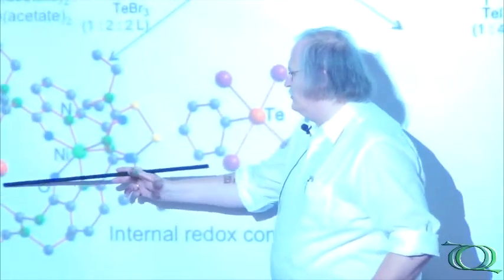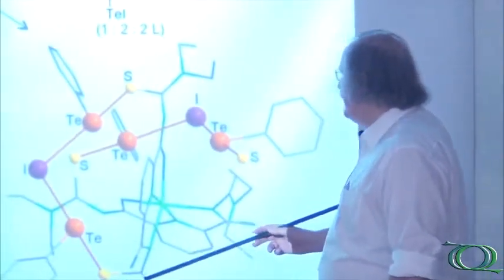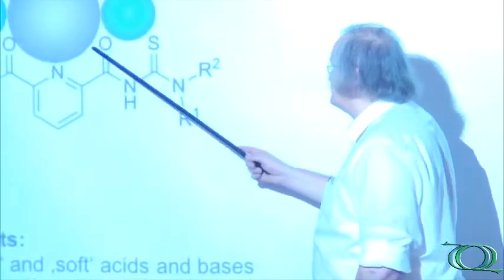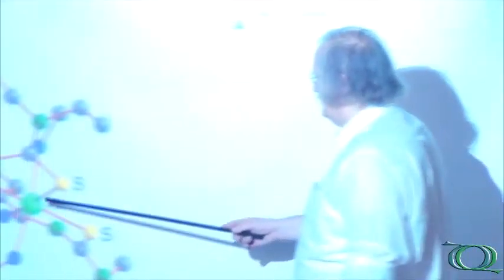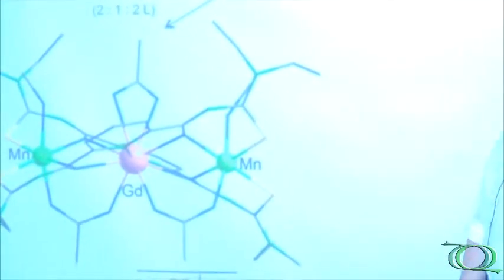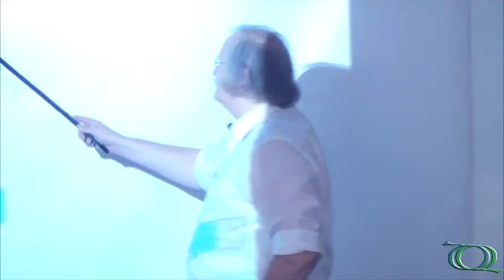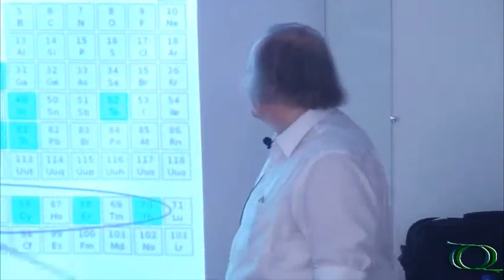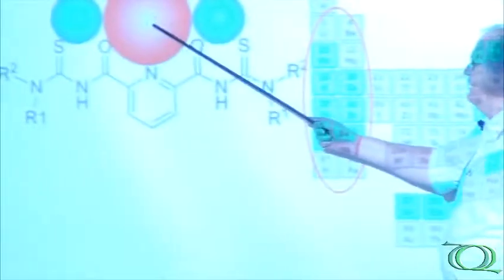Seminário Geral - Oligonuclear complexes of tellurium and other metals - Pt.3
3ª parte da palestra "Oligonuclear complexes of tellurium and other metals as building blocks for supramolecular assemblies" do Prof. Dr. Ulrich Abram (Freie Universität Berlin, Alemanha).